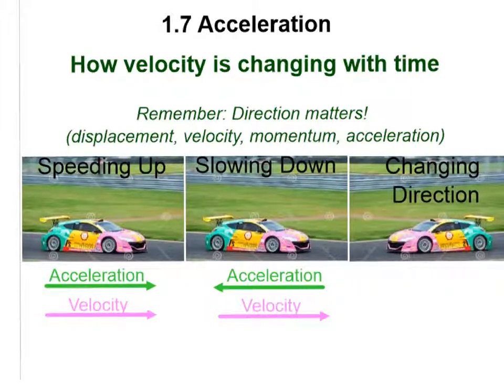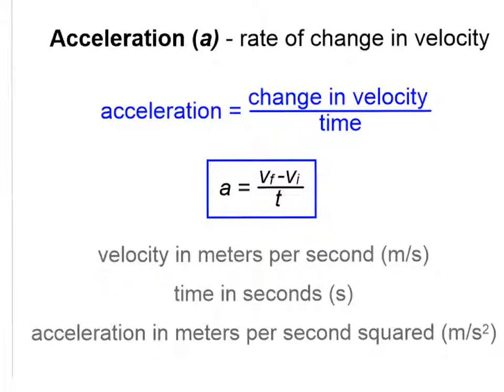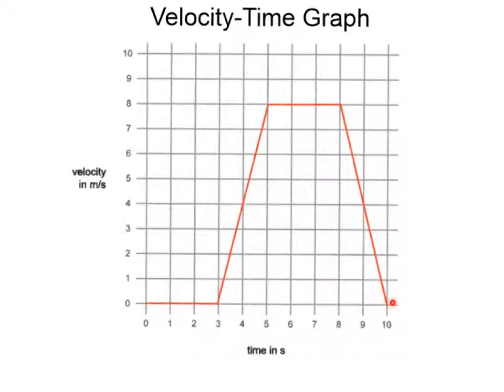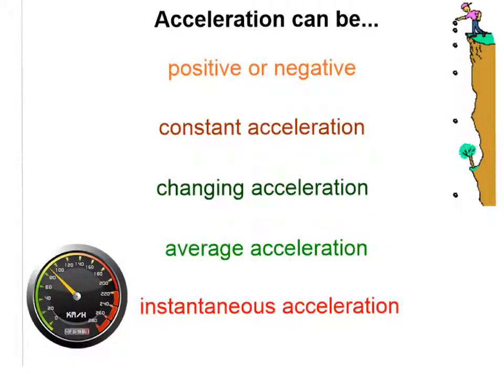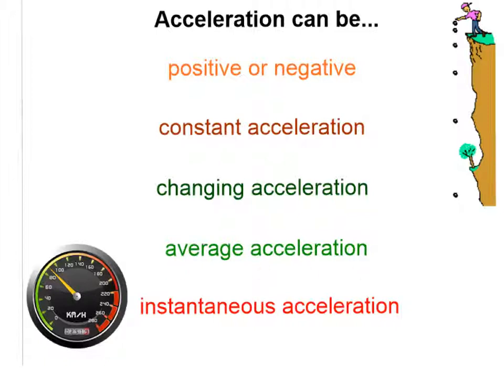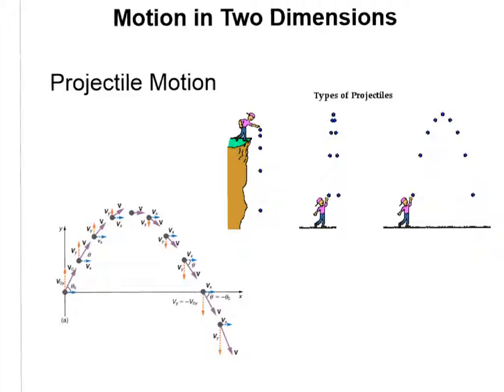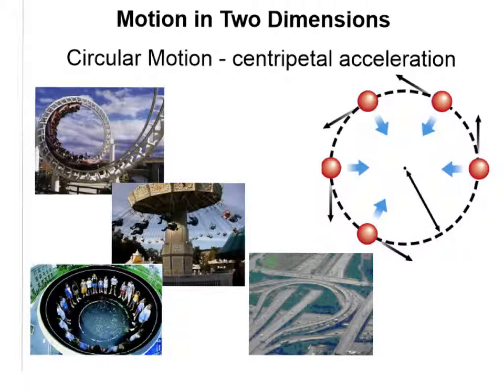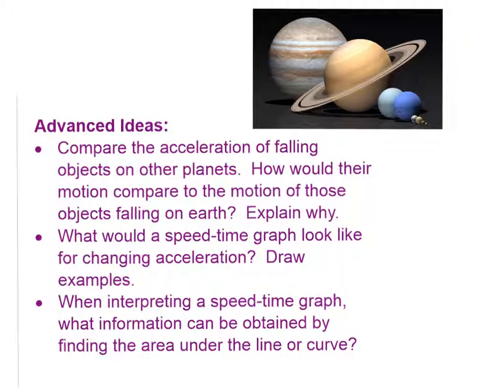Phys Sci 1.7 Acceleration